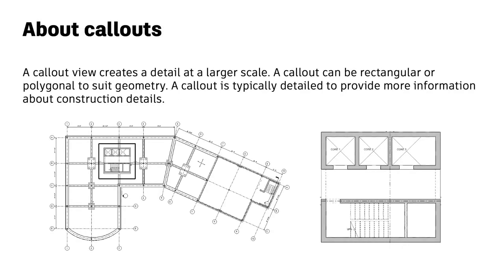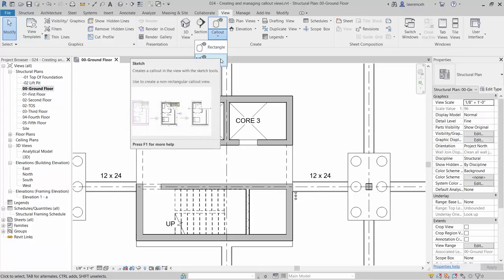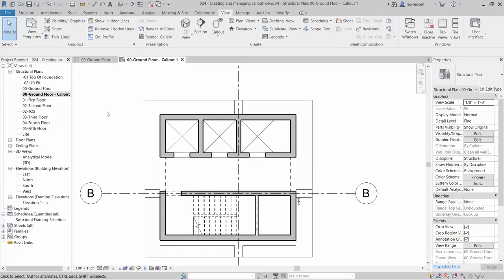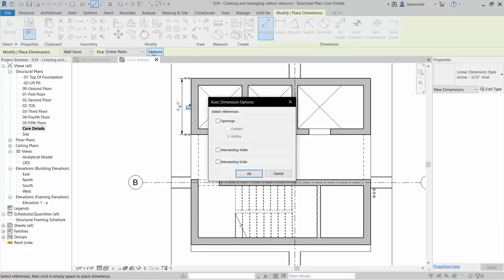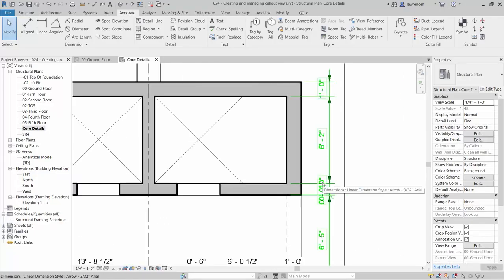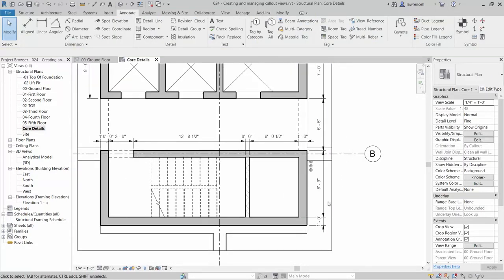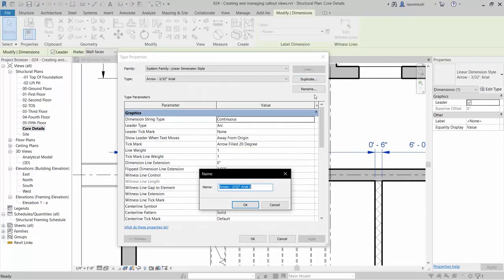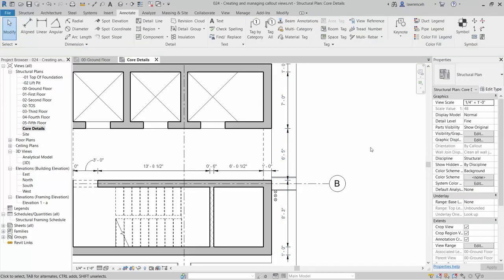Creating and managing callout views - Revit for Structural Engineering & Design